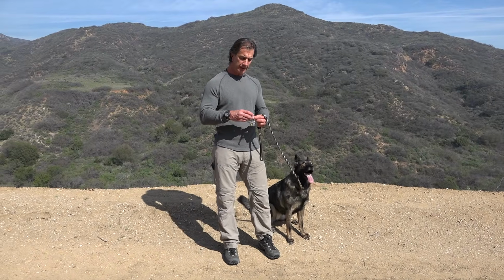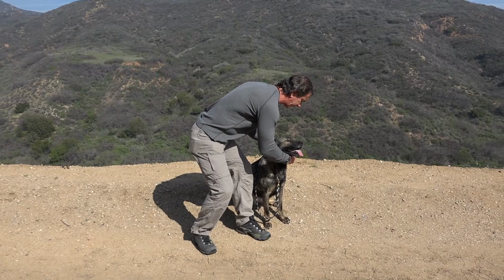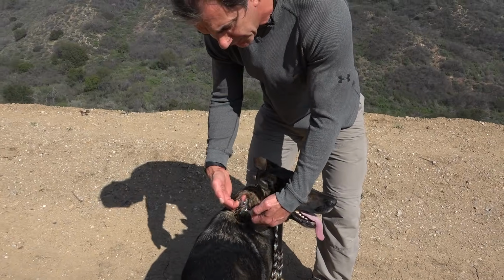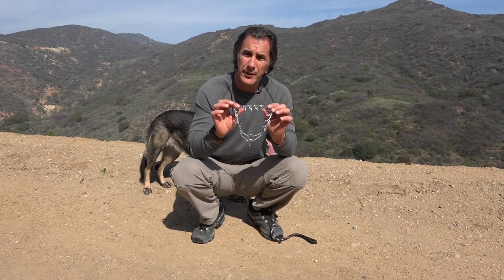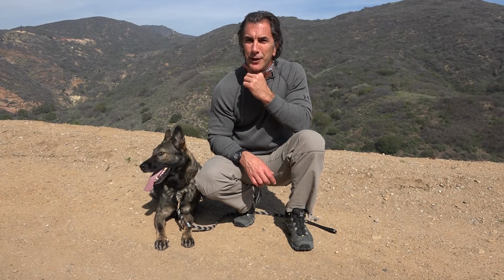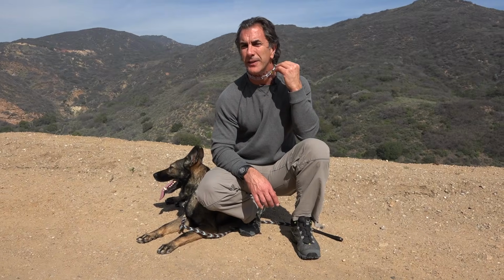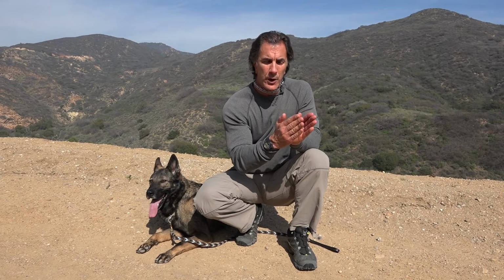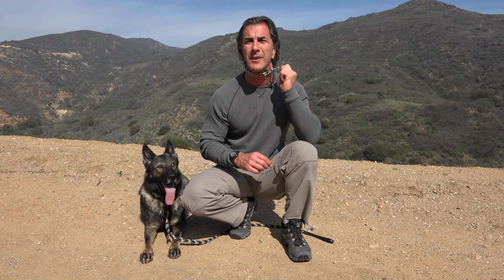PRONG Collar Explained #1- How to Use a Prong Collar - Robert Cabral - Dog Training Video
This video is about understanding the pinch collar, also known as the prong or spike collar.  This is an often misused and misunderstood tool.  However, if used properly, it is a beneficial tool for some dogs.  No tool works for all dogs so, as trainers & dog lovers, we must understand which tool works best for our dogs.  Please watch this video to better understand the benefits and pitfalls of the pinch collar.

**RECOMMENDED LINKS **

Get the prong collar I recommend, the Herm Sprenger directly from Herm Sprenger and save 10% with my code: CABRAL10 at this link: